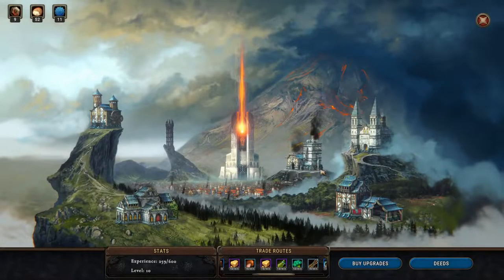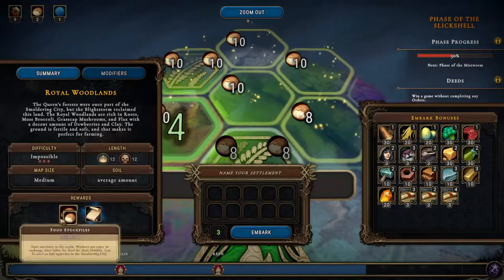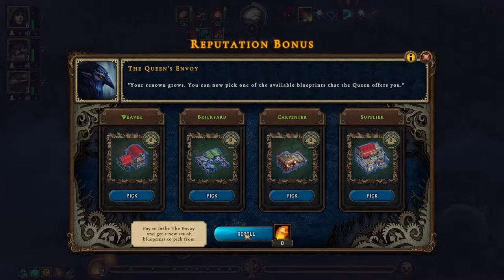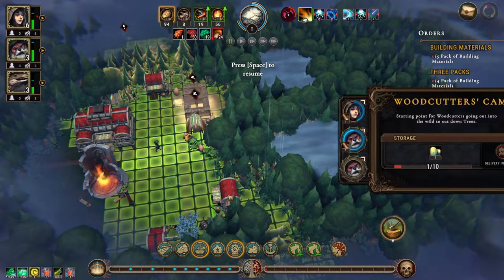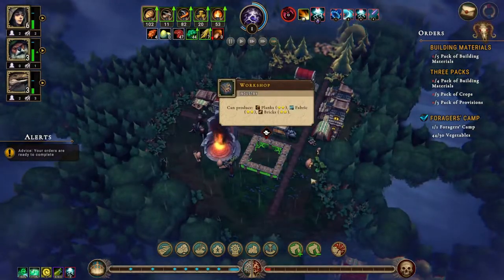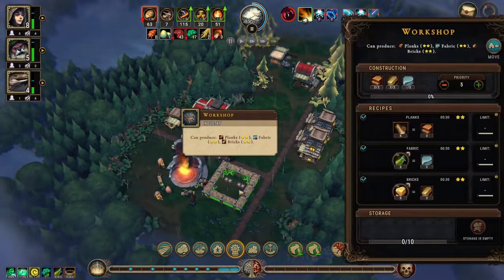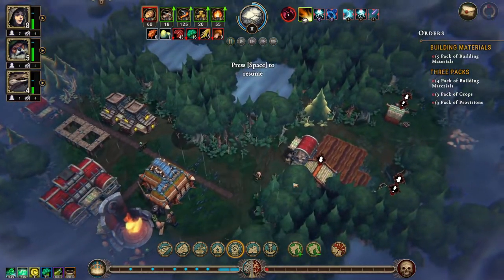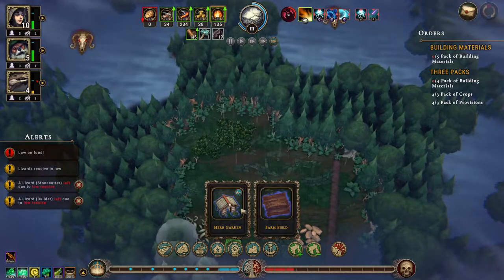Against the Storm Ep41 | Empty Bellies